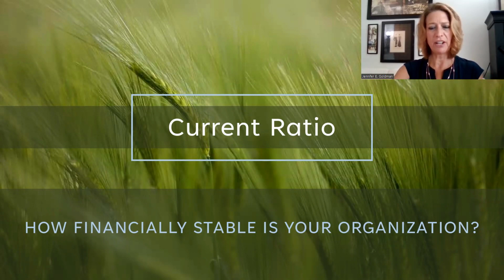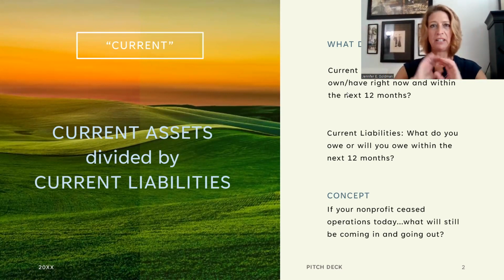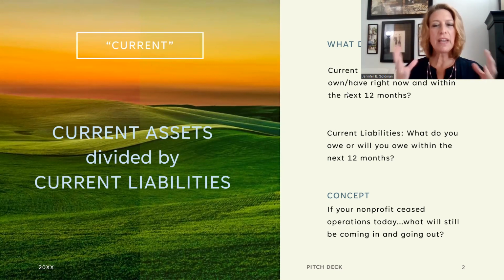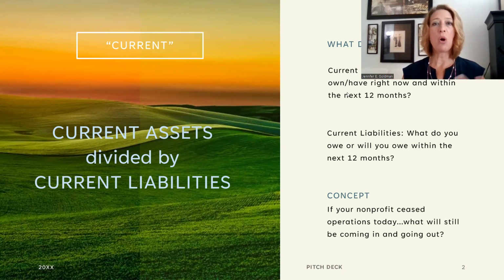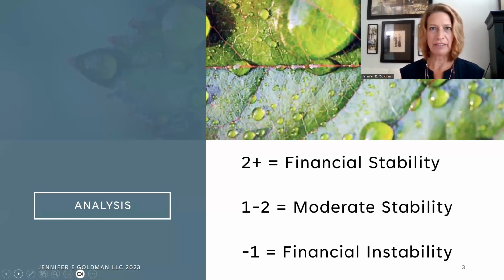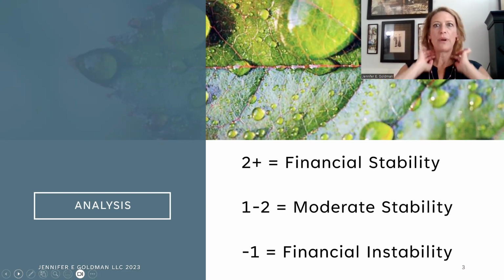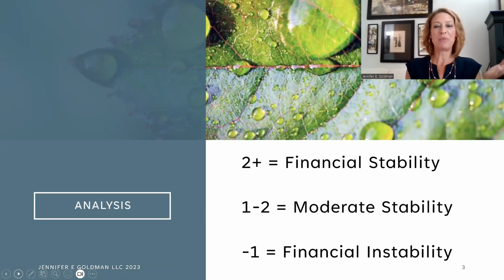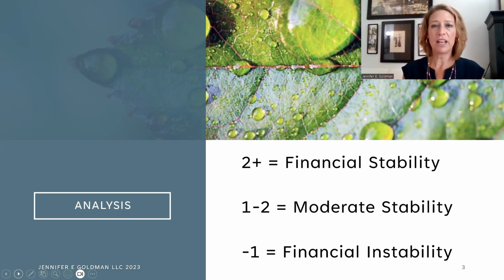Current Ratio: Evaluating your organization's financial stability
This is one of the tools I use when helping nonprofit organizations evaluate their financial stability. This simple equation can help you decide if it's time to leverage your good standing, change the way you do business, increase funding and more. If you have a balance sheet on hand, this will be even easier for you, but trust me, it's fairly simple math. By evaluating your financial stability, you can realize the difference between your organization essentially living paycheck to paycheck (like so many of us have experienced at one time or another in our lives) or achieving the stability is deserves to be sustainable and successful in the long run.